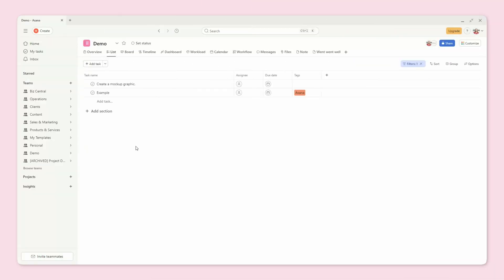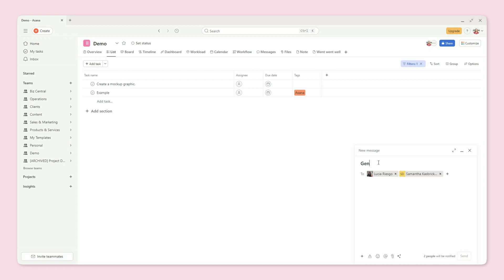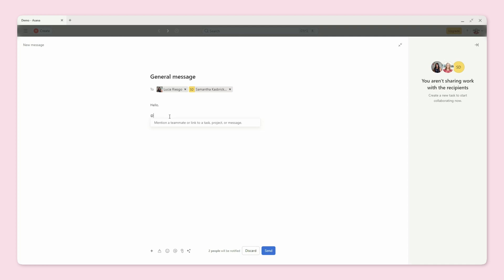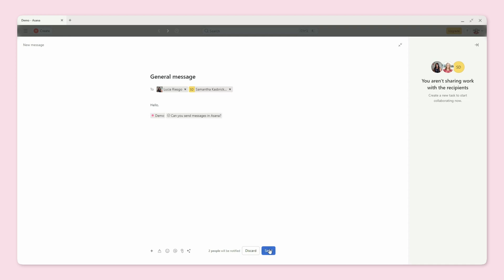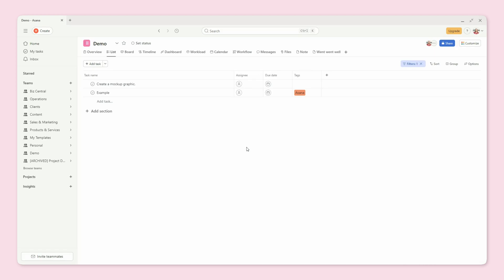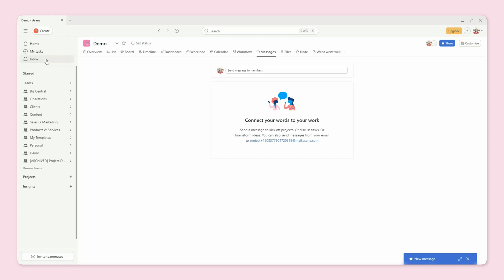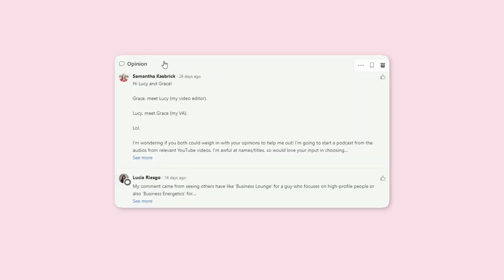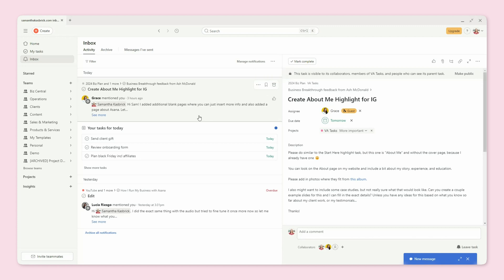Can you send messages in Asana?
Can you send messages in Asana? In this video, I’ll show you exactly how to send messages in Asana, when it makes sense to do so, and how to maximize this feature for smoother project management.

FEEDBACK
Have a suggestion for future content, constructive feedback, or just want to say thanks? I'd love to hear from you!

TIMESTAMPS:
0:00 Intro
1:41 What Are Messages in Asana?
2:26 How to Send Messages in Asana Tutorial
4:53 How to find messages other have sent to you in Asana
6:07 Examples of When to Use Messages in Asana
7:04 Pro Tips for Using Asana Messages Efficiently
8:33 The Impact of Using Asana Messages on My Business